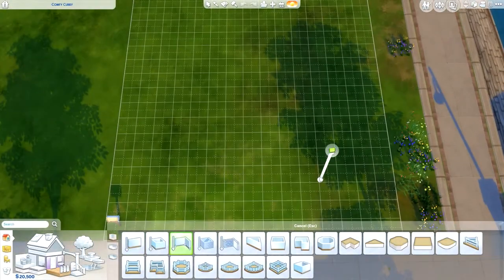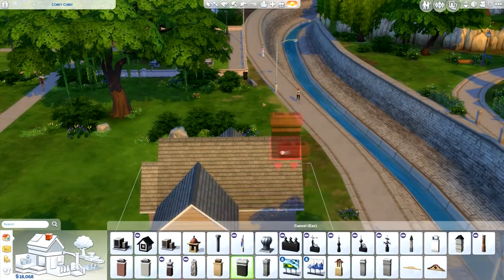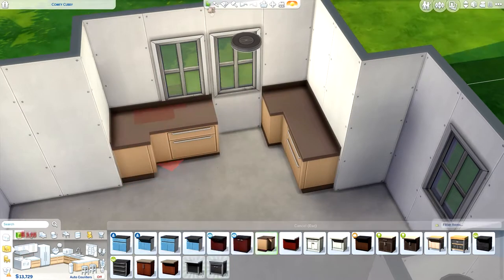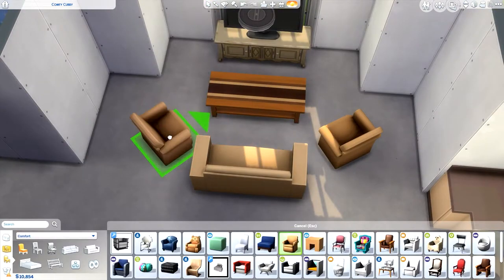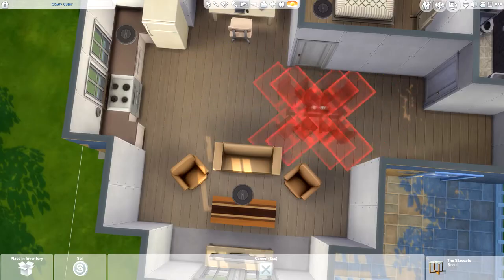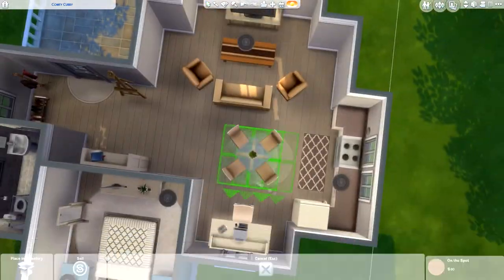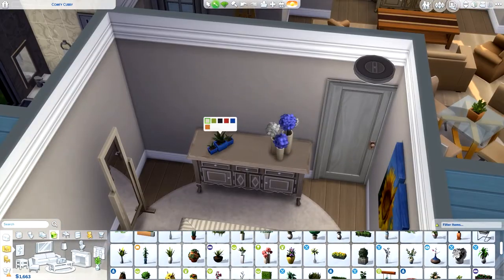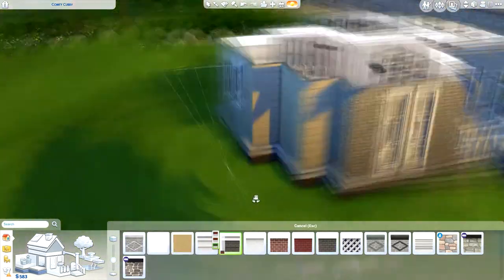THE SIMS 4 | BUILD | LITTLE STARTER HOME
Equipment I Use:
• Canon 600D